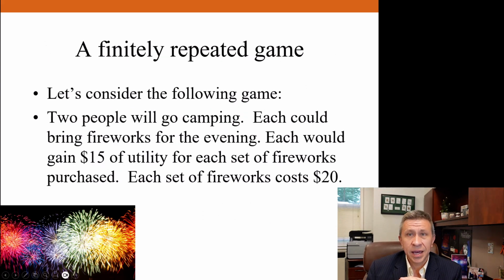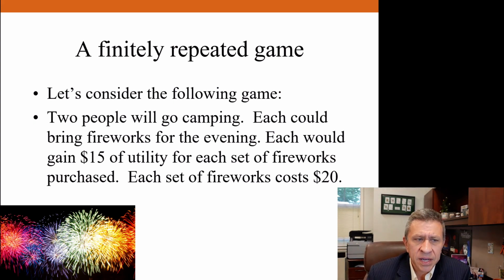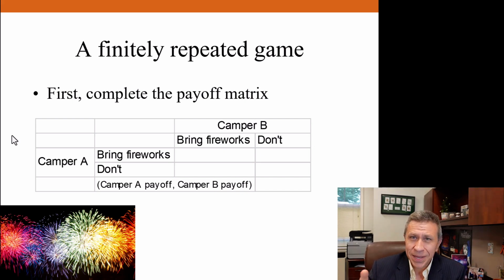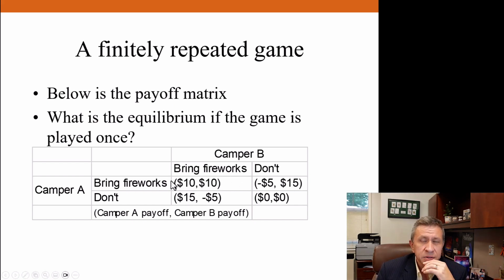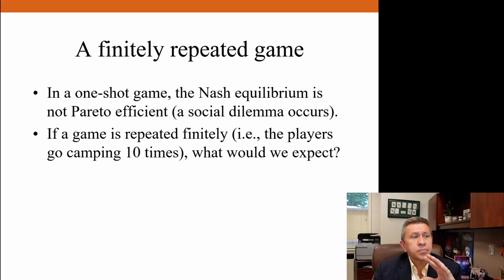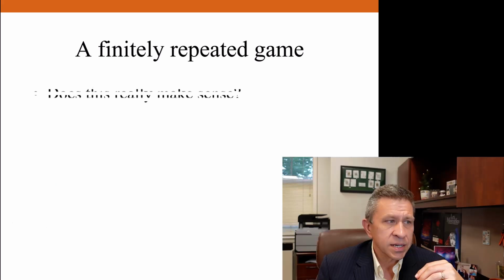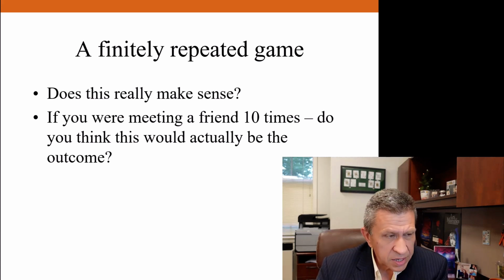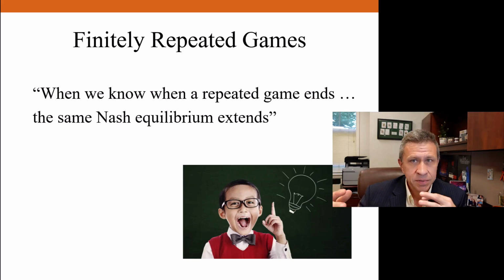Game Theory 101: How are Repeated Games Different?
Many games are repeated over time, how does that change the outcome and how we approach solving them? This video discusses repeated games and how they are different from one-shot games.

Repeated games can involved a set of interactions with a known ending point or indefinitely repeated games - we start with finitely repeated games, games where we know the ending point.
We then provide an example game involving two campers and buying fireworks is presented. What we find is that we expect the same Nash equilibrium as in the one-shot games.

Game Theory is incredibly useful and a lot of fun to learn. I'm dropping videos for my Game Theory course this fall on YouTube. These videos are part of the class I’m teaching at Susquehanna University - and this is an undergraduate level game theory course.

Chapters:
0:00 Introduction
1:45 Camping Game

Description of game theory from Chat GPT:
Welcome to our exciting journey into the fascinating world of game theory! Game theory is a powerful and thought-provoking branch of mathematics and economics that examines strategic decision-making in interactive situations. In this series, we will explore how individuals, businesses, and even nations make choices and act in various scenarios where the outcome of their decisions depends not only on their own choices but also on the choices of others.

Game theory delves into the complexities of human behavior, offering valuable insights into conflict resolution, negotiations, and cooperation. It provides a framework to analyze situations where players have conflicting interests and must carefully weigh the potential outcomes of their actions. From classic examples like the Prisoner's Dilemma to more advanced concepts like Nash equilibria and extensive-form games, we will break down these intriguing concepts and explore how they apply to real-life situations. Whether you're a curious learner or an aspiring strategist, this series will equip you with the tools to better understand the dynamics of decision-making and the strategies that drive the world around us. So buckle up and get ready to explore the captivating world of game theory!